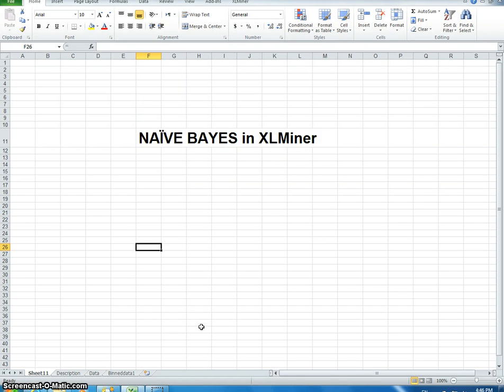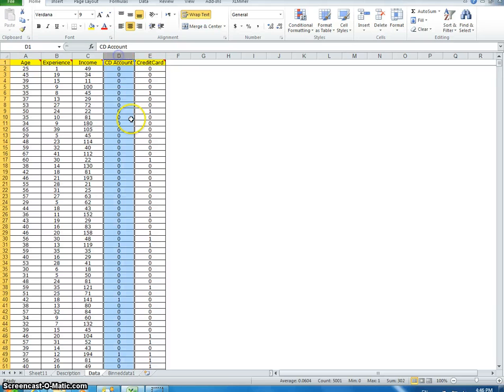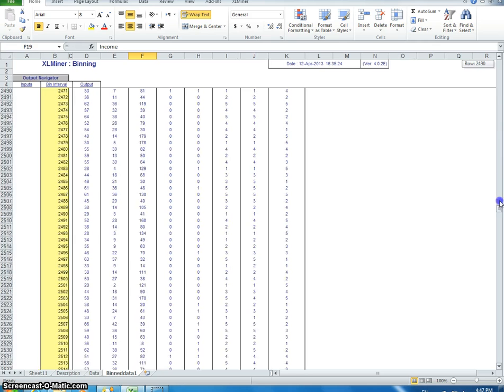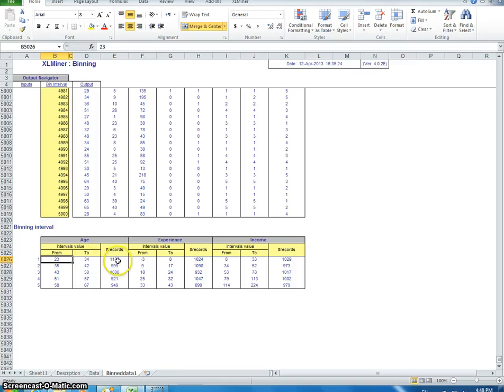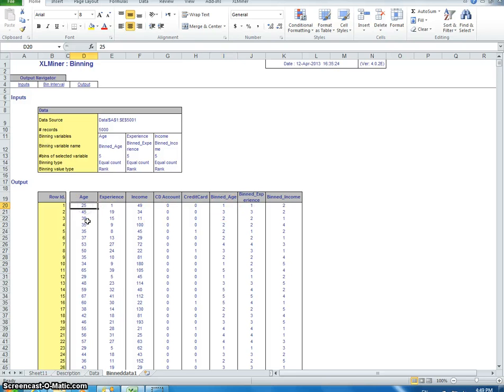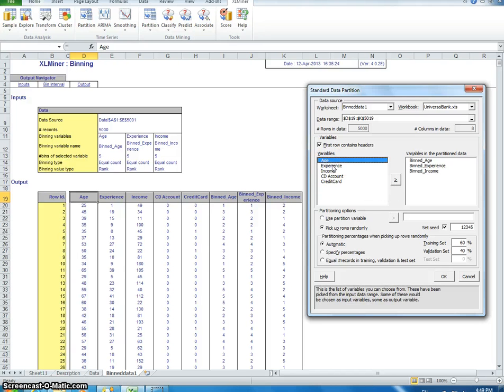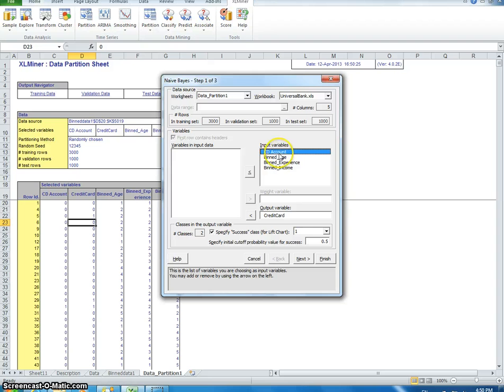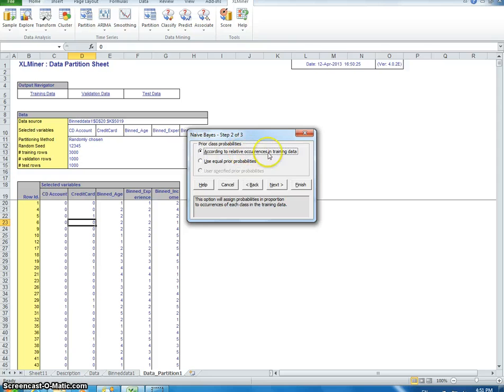6k:175 Business Intelligence -- Naive Bayes within XLMiner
In this video I explain how to create a Naive Bayes video in XLMiner.